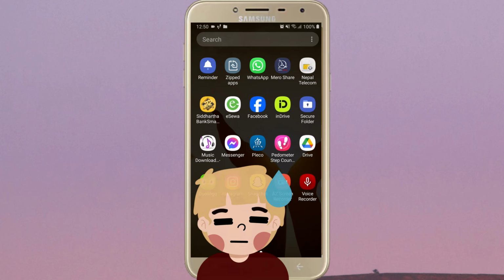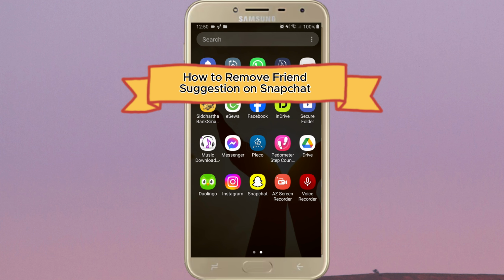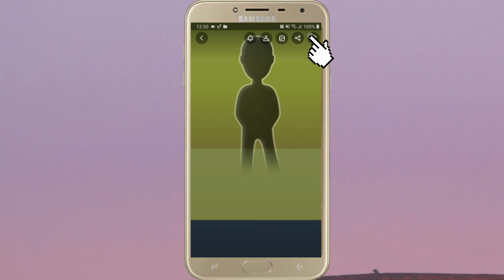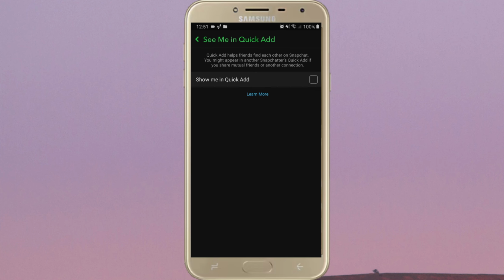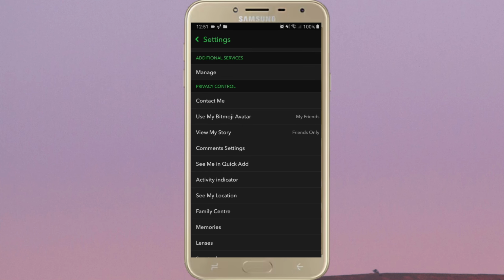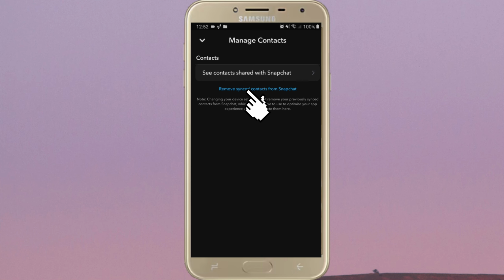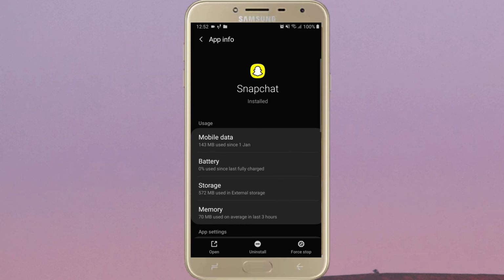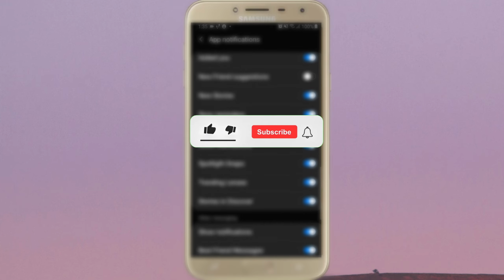How to Remove Friend Suggestion on Snapchat 2025?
Tired of seeing random friend suggestions on Snapchat? In this quick guide, I’ll show you how to disable the "Quick Add" feature and remove unwanted friend recommendations.
Whether you want to stop Snapchat from suggesting people or just prefer a cleaner experience, I’ll walk you through the simple steps to adjust your settings for more privacy and control! 🔥